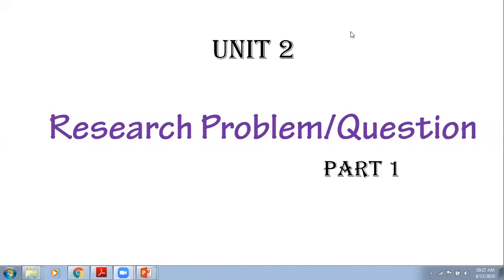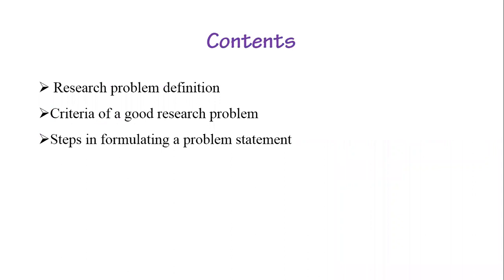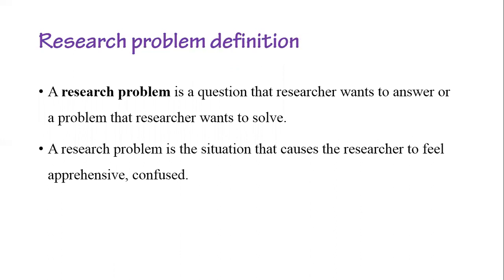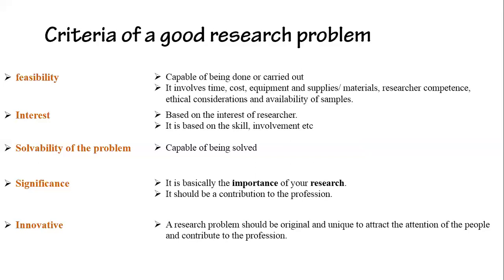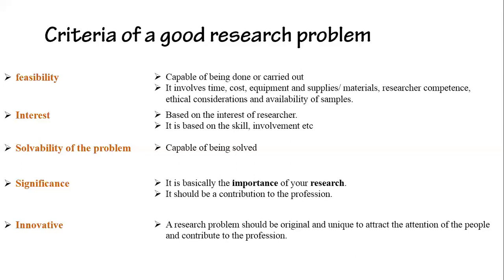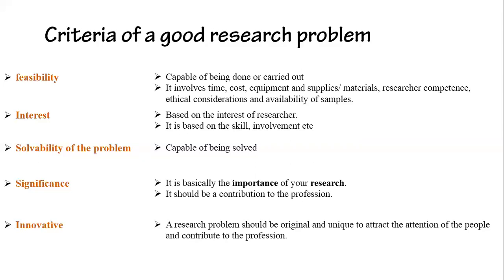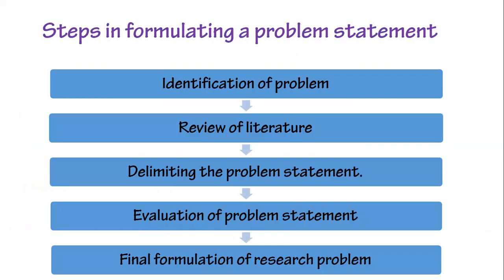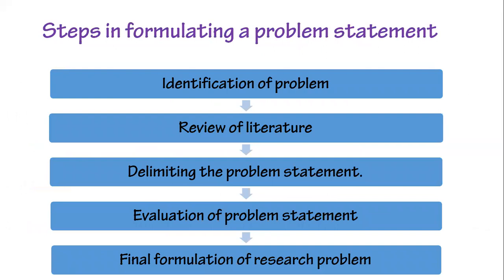research unit 2 part 1 Criteria of a good research problem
Explains regarding the Criteria of a good research problem